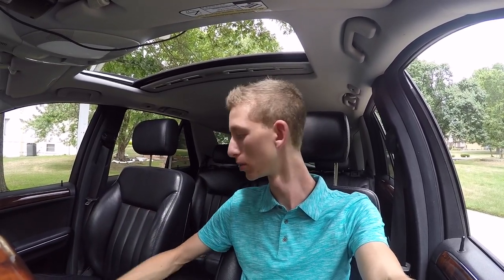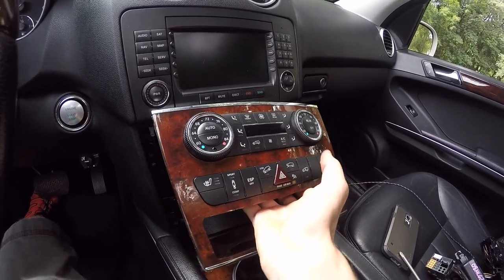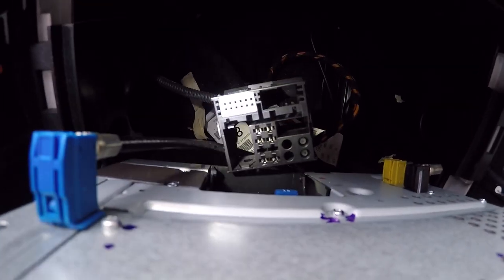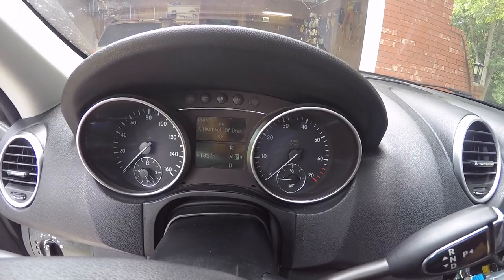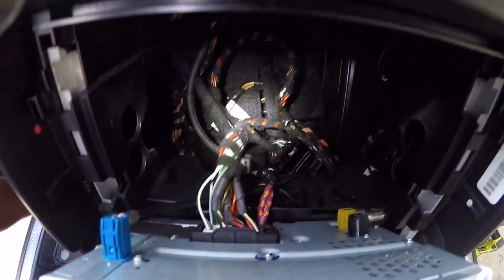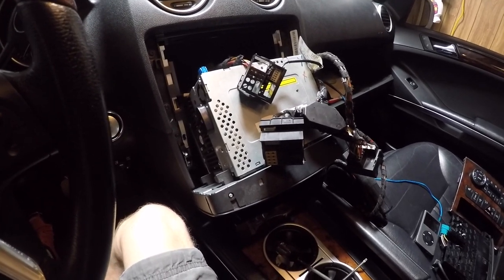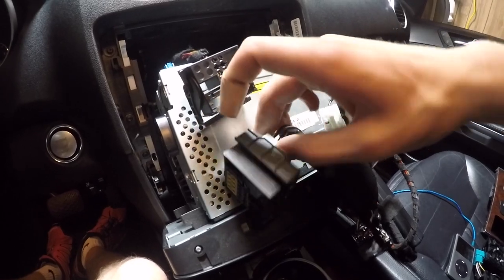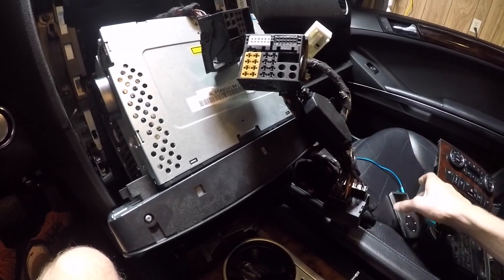How to Install an iPod Interface in a Mercedes